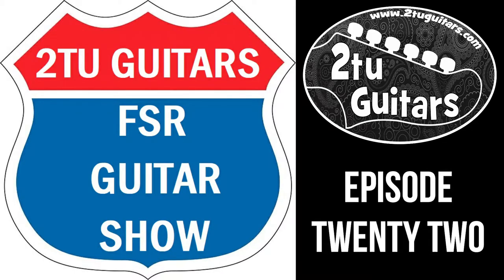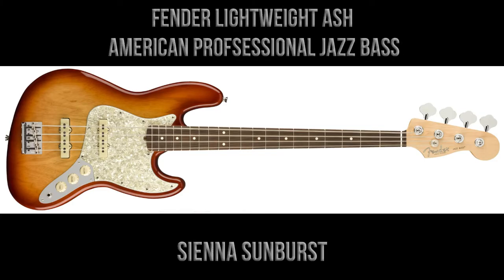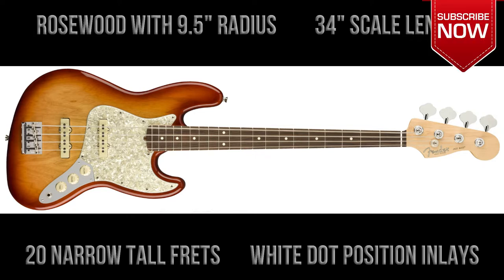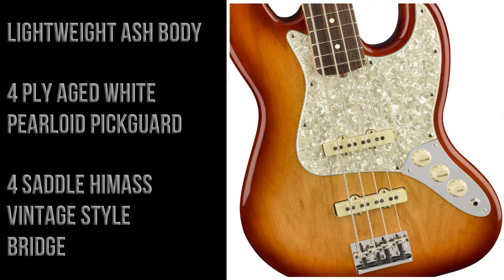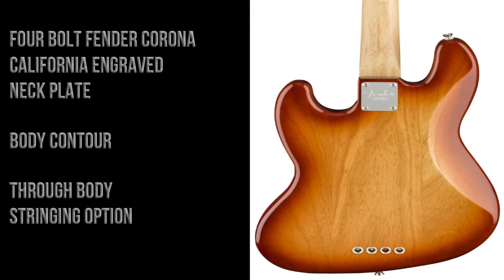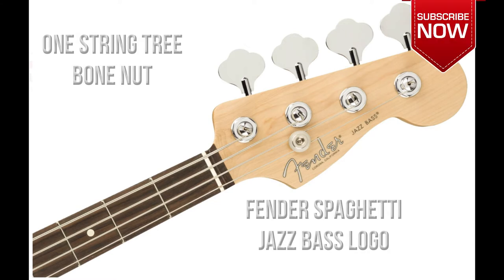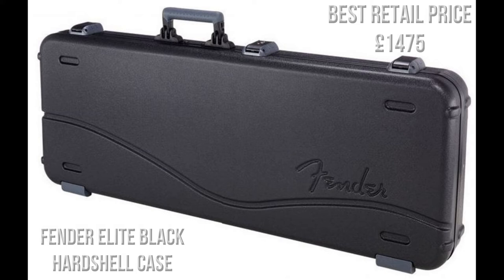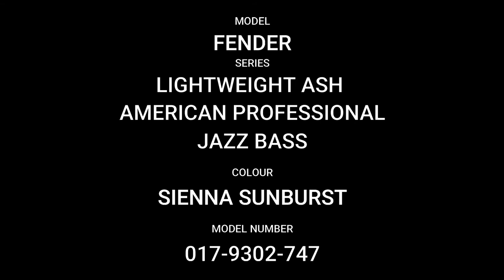2tu Guitars FSR Guitar Show : Episode 22 - Fender Lightweight Ash American Professional Jazz Bass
The Fender American Professional Light Ash Jazz Bass is a limited edition take on the Jazz Bass made with great looking lightweight Ash. Born as a refinement of the Fender Precision Bass, the Fender Jazz Bass is a testament to Fender's commitment to improvement. Delivering a speedy and articulate performance with powerful tone along with incredible versatility, the Jazz Bass is one of the most popular bass guitar styles in the world today. Now, available as a limited edition with only 300 being made, the American Professional Jazz Bass comes with a lightweight Ash body and gorgeous Sienna Sunburst finish.

Lightweight Ash has been used for the body of the Jazz Bass, keeping the bass weighing under 4kg. Being so light, you can rock harder for longer. With its elegant and ergonomically offset waist, this Jazz Bass looks beautiful and is comfortable to hold. The double cutaway to the body allows for easy reach of the higher frets too. It also features a slim modern “C” shaped neck, giving you speedy and comfortable playability. The neck holds a traditional Rosewood fretboard with 20 narrow tall frets making for great playability and intonation across the entire neck. What’s more, with a satin finish on the back, you’ll be able to glide your hand up and down this neck with ease.

Giving the Fender American Professional Light Ash Jazz Bass its versatile voice is a pair of V-Mod Jazz Bass pickups. A modified version of Fender’s classic vintage pickup designs, V-Mod Jazz Bass pickups feature Alnico 5 magnets on the treble side with Alnico 2 magnets on the bass side.
The result is classic tone with authentic vintage warmth and Fender’s signature crisp and clear sound. You can really tailor your tone further with individual volume controls for each pickup and a Master Tone knob.

Fitted to the body of the Light Ash Jazz Bass is an acclaimed HiMass Vintage bridge which gives you the option of string-through-body or topload stringing and significantly increases sustain.

Another throwback to vintage Fender is the addition of a genuine bone nut which enhances tone and sustain. Up on the headstock, you’ll find four redesigned tuning machines which boast fluted shafts, providing the optimum break angle over the nut while retaining tight string windings for increased sustain and improved tuning stability. Embedded beneath the fingerboard, there are Posiflex graphite rods. These rods reinforce the neck against movement and warping so your new bass will stay in great shape.

This Jazz Bass comes to you in an Elite moulded hardshell case which is the perfect way to protect your cherished new instrument when you’re on the road or keeping it safe at home.
Strictly limited edition with only 300 being made available worldwide, order the Fender American Professional Light Ash Jazz Bass from Professional Music Technology before you miss your chance.

Specifications:
Model Name: Fender Lightweight Ash American Professional Jazz Bass
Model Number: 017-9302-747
Model origin: USA
Model Series: Fender Lightweight Ash American Professional
Body Material: Lightweight Ash
Body Finish: Gloss Polyurethane
Body Shape: Jazz Bass
Neck Material: Maple
Neck Finish: Satin Urethane Finish on Back of Neck with Gloss Urethane Headstock Face
Neck Shape: Slim "C"
Scale Length: 34" (864 mm)
Fretboard Material: Rosewood
Fretboard Radius: 9.5" (241 mm)
Number of Frets: 20
Fret Size: Narrow Tall
Nut Material: Bone
Nut Width: 1.5" (38.1 mm)
Position Inlays: White Dots
Truss Rod: Posiflex Graphite Neck Support Rods
Truss Rod Nut: 3/16" Hex Adjustment
Bridge Pickup: V-Mod Single-Coil Jazz Bass
Middle Pickup: V-Mod Single-Coil Jazz Bass
Controls: Volume 1. (Middle Pickup), Volume 2. (Bridge Pickup), Master Tone
Configuration: SS
Bridge: 4-Saddle HiMass Vintage (String-Through-Body or Topload)
Hardware Finish: Nickel/Chrome
Tuning Machines: Fender Lightweight Vintage-Style Keys with Tapered Shafts
Pickguard: 4-Ply Aged White Pearloid
Control Knobs: Aged White Soft Touch Knobs
Neck Plate: 4-Bolt
Strings: Fender USA Bass 7350MS, NPS, (.045-.105 Gauges)
Case: Black Hardshell

£1459

£1601

£1659